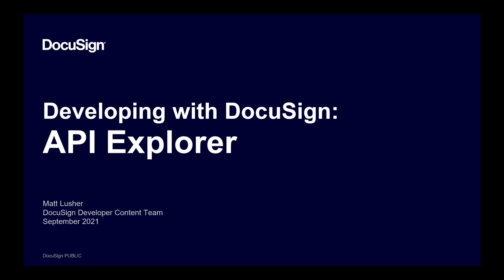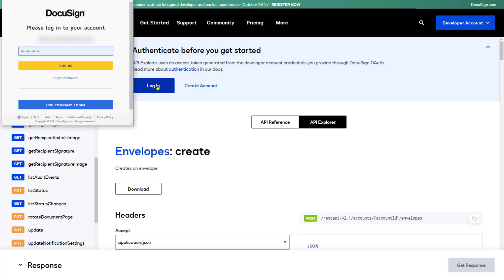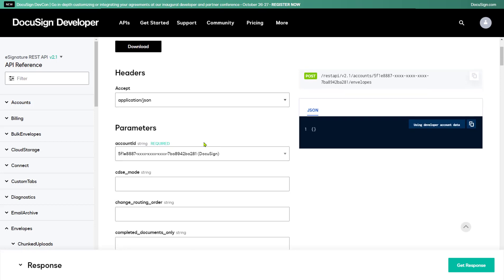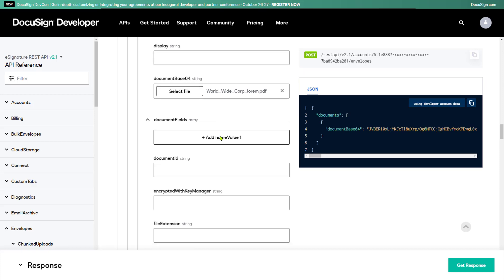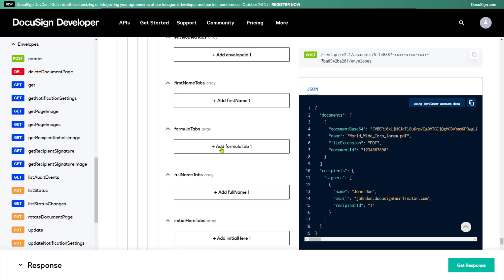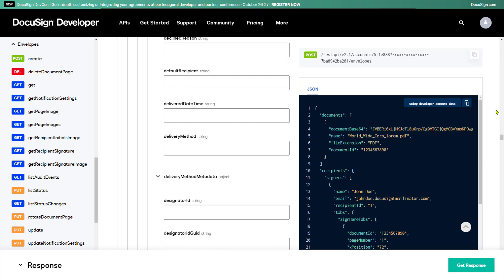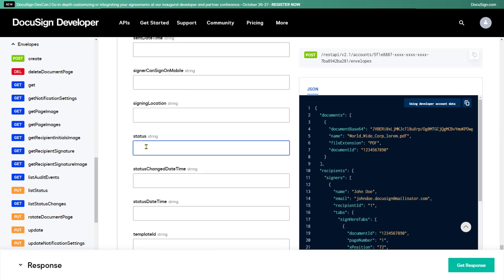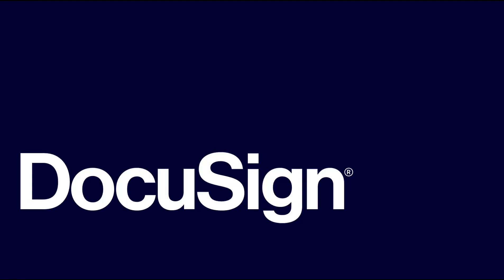Using the DocuSign API Explorer | Developer Education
In this video, Matt Lusher shows you how to access the API Explorer developer tool from the DocuSign eSignature REST API Reference and use it to experiment with making API calls.